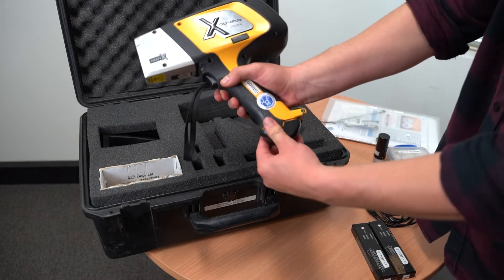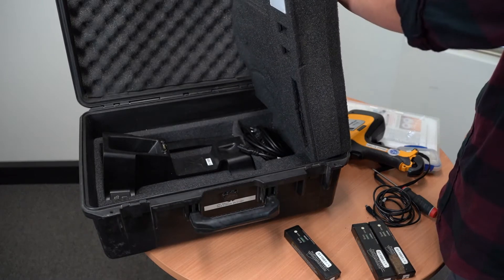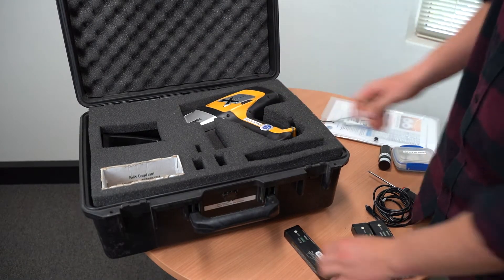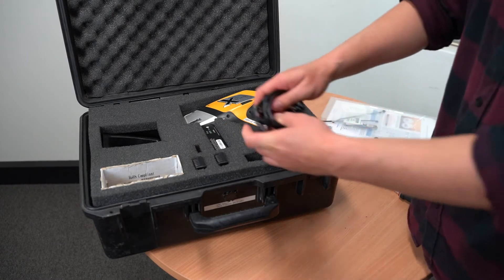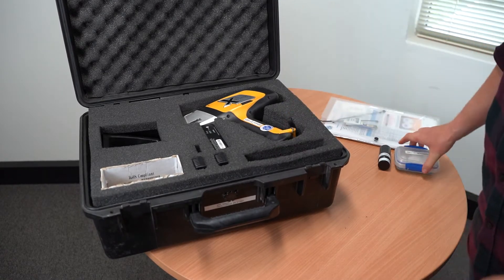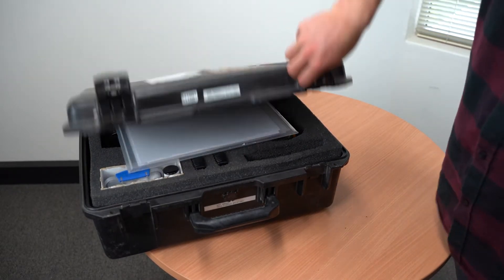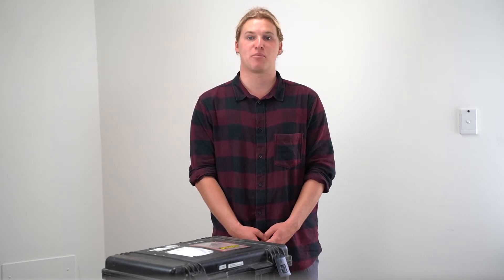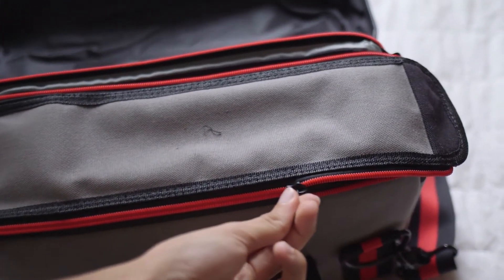How to pack up the Olympus Delta XRF Analyzer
Learn how to correctly pack up an XRF. In this video, we demonstrate how to correctly pack up an Olympus Delta..